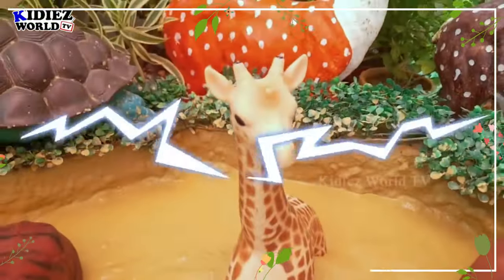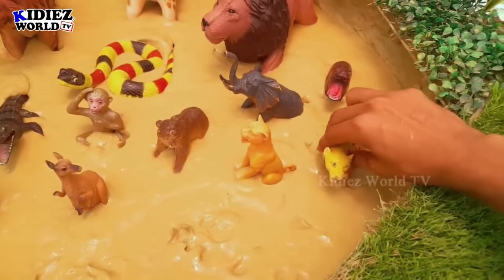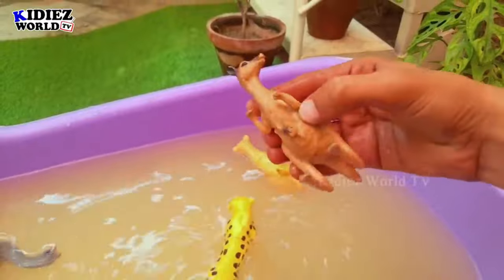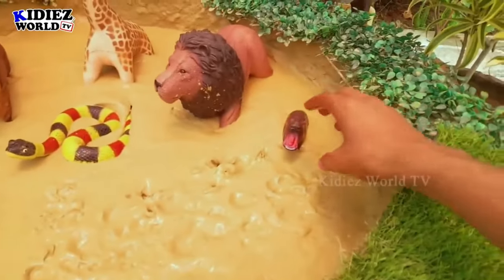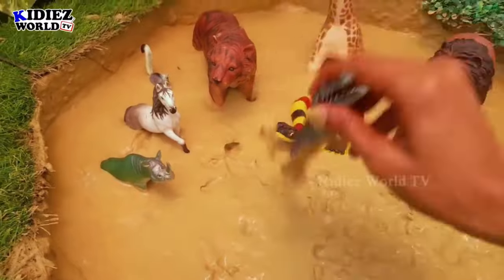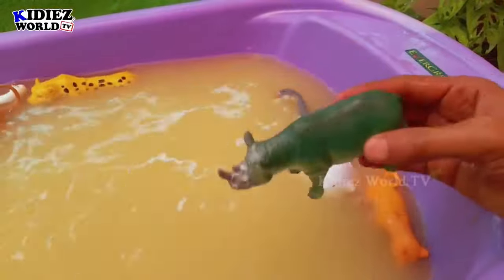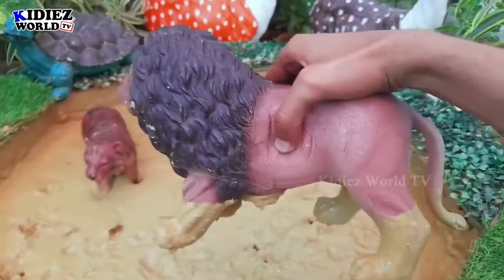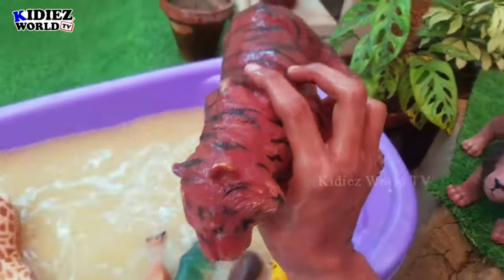Three Big Animals Trapped in Mud | King Lion Tallest Giraffe Wild Tiger Horse Indian Cobra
Welcome to @kidiezworldtv official YouTube channel:

In this video we have the king of jungle lion, world tallest animals giraffe, big african cat cheetah cobra snake deer giraffe cow alligator moose zebra tiger cheetah leopard hyena horse crab hippopotamus lion puma rhinoceros and farm animals jungle animals safari animals zoo animals stuck in the sandbox.

Enjoy More Kidiez World TV Videos!

Chapters:
00:00 INTRO
00:38 Goose
01:06 Polar Bear
01:32 Cheetah
01:58 Puma
02:20 Kangaroo
02:43 Bear
03:07 Duck
03:30 Elephant
03:57 Monkey
04:20 Hippopotamus
04:51 Alligator
05:20 Snake
05:48 Rhinoceros
06:18 Horse
06:42 Lemur
07:06 King Lion
07:31 Tallest Giraffe
08:05 African Tiger